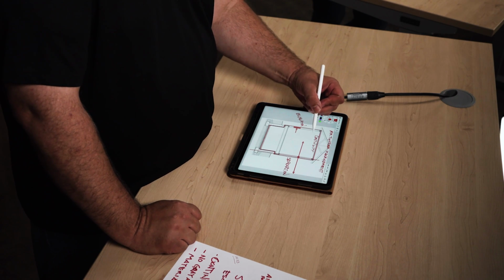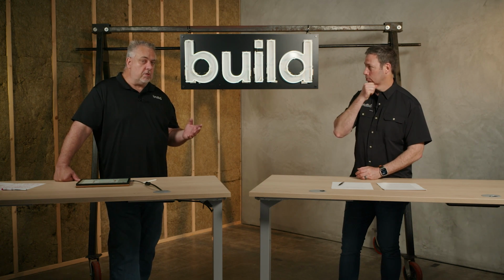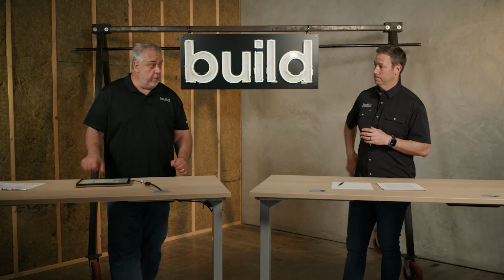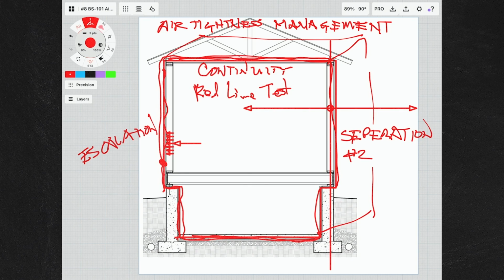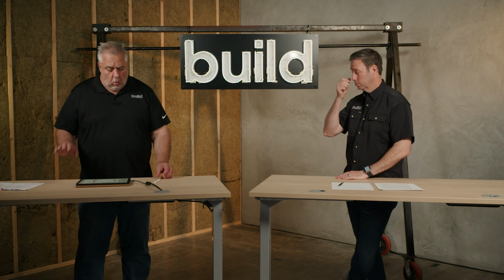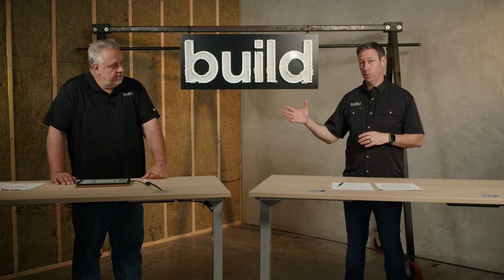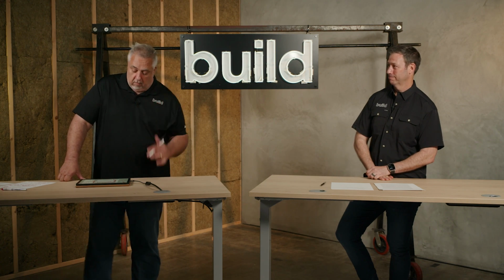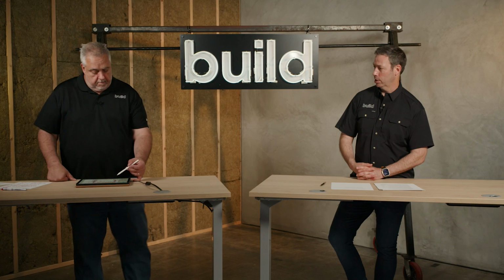Build Science 101: #8 Airtightness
In this episode Matt & Steve discuss the importance of air tightness in construction, ranking it second in significance after water management. They introduce the Blower Door test as a game-changing metric to measure air tightness, now incorporated into building codes across many regions.

To take the quiz and download the companion Guidebook, go

Craftsmen Go with Sashco! Try out Sashco’s line of sealants with this exclusive sampling offer extended to our Pro viewers.